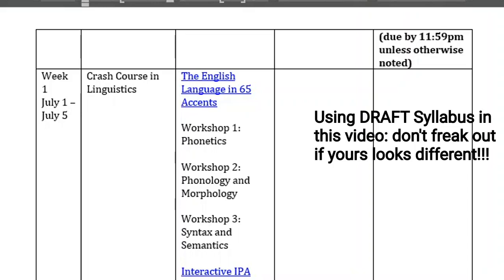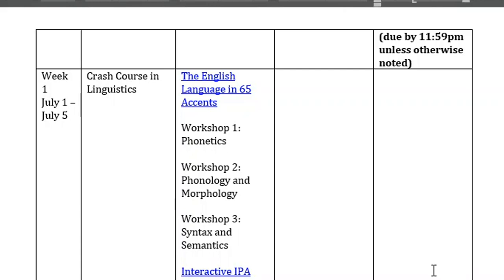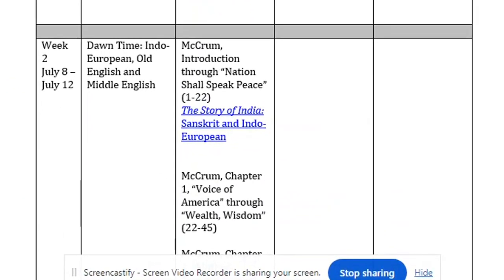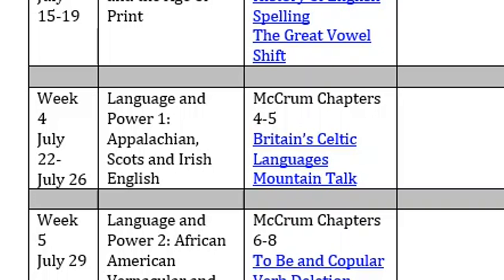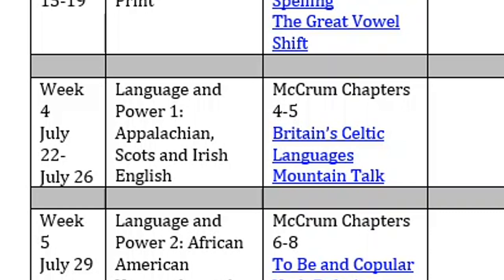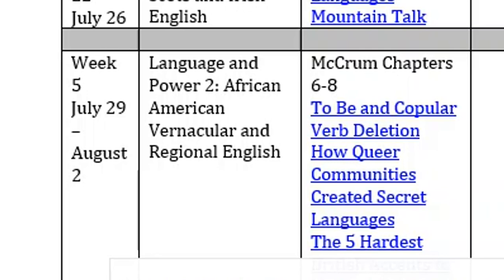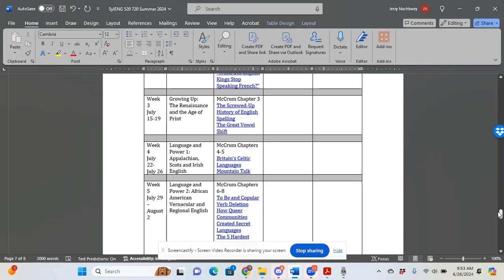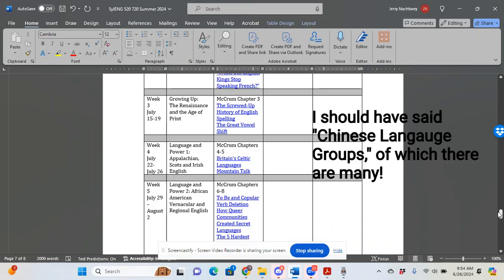ENG 520/720 Course Intro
This is a just a quick hello and a run-through of the syllabus!